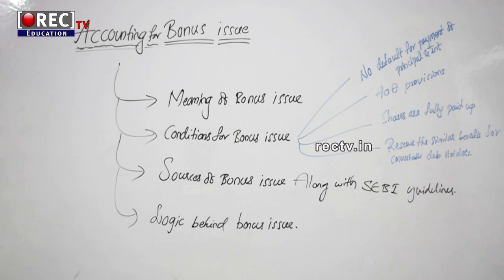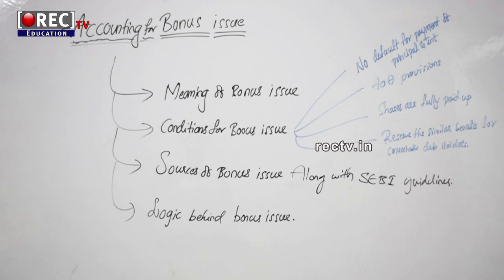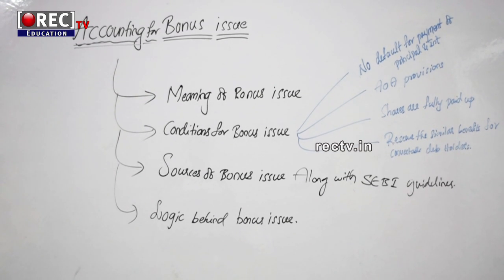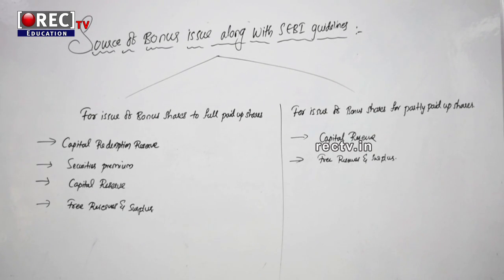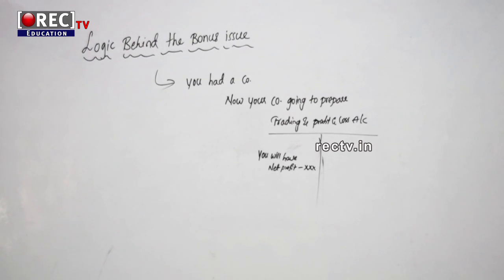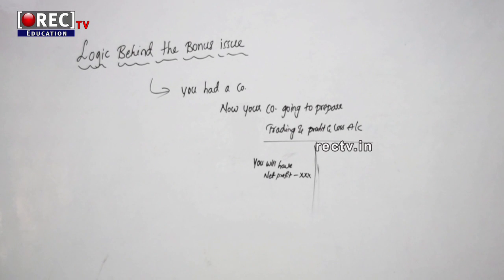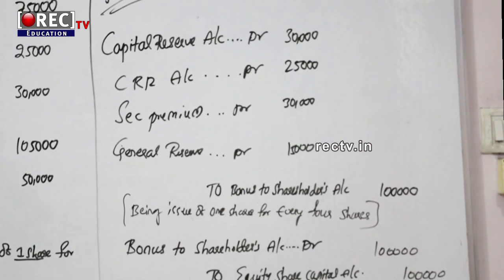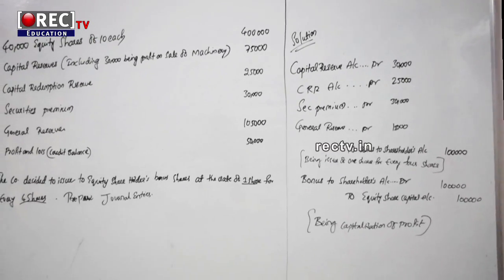LOGIC BEHIND THE BONUS ISSUE - CA IPCC - ACCOUNTING STUDY MATERIAL - CHARTERED ACCOUNTANT COURSE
LOGIC BEHIND THE BONUS ISSUE - CA IPCC - ACCOUNTING STUDY MATERIAL - CHARTERED ACCOUNTANT COURSE online study
free education
education channel
online learning
online study point
education adda
study iq
online guruji
education guruji
at education
online jobs
wifi study
online preparation
ama online education
next exam